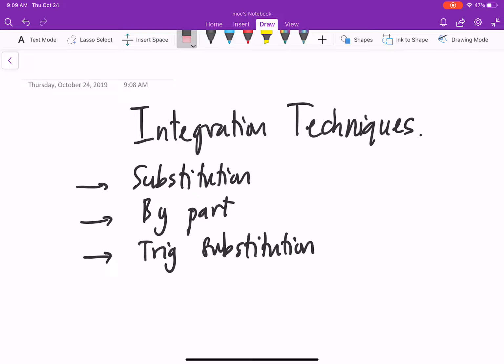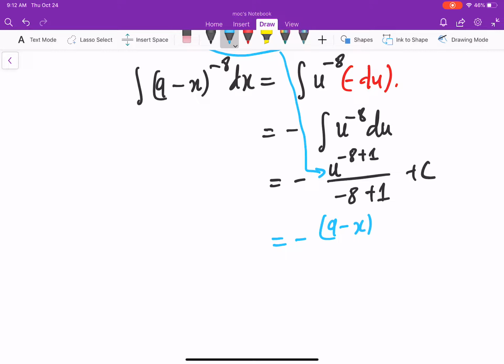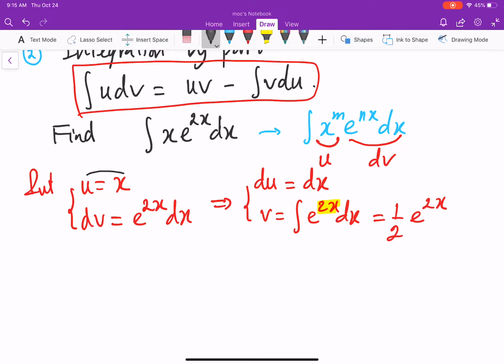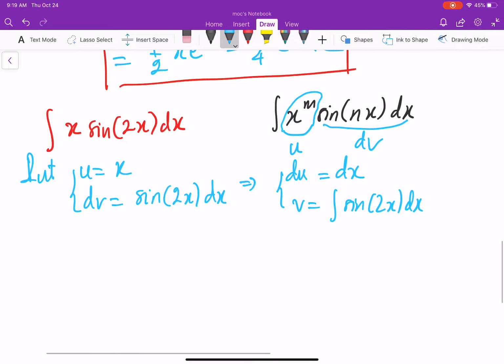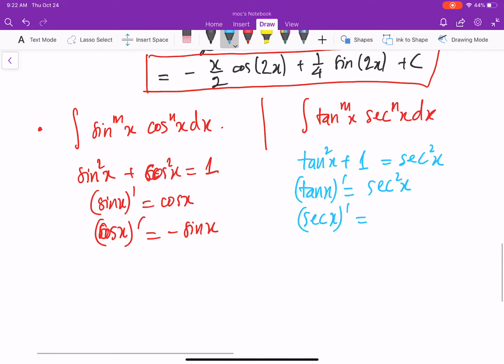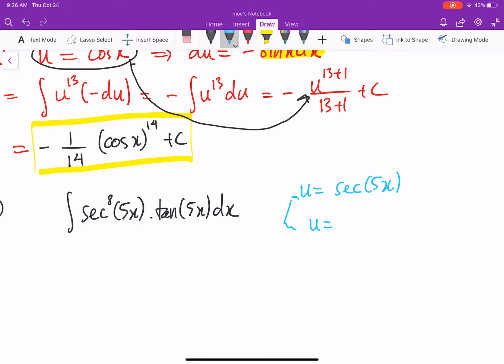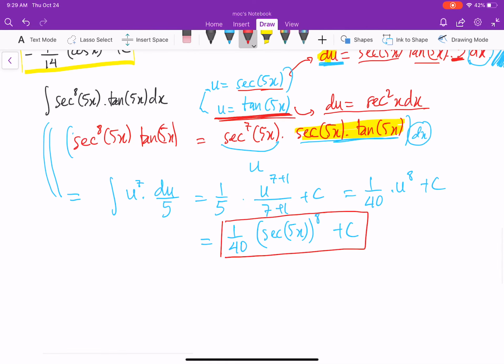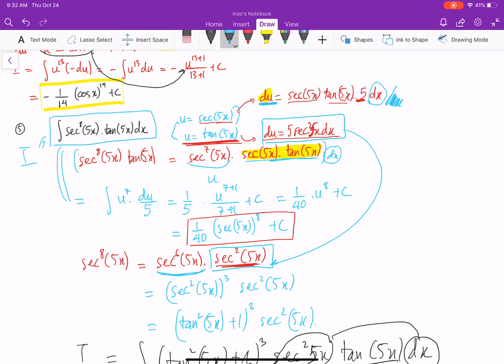Calculus 2. Integration techniques: by substitution, by part and trig substitutions.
We do a short review on integration by substitution and by part. Two typical problems with sin, cos, tan and sec are discussed.